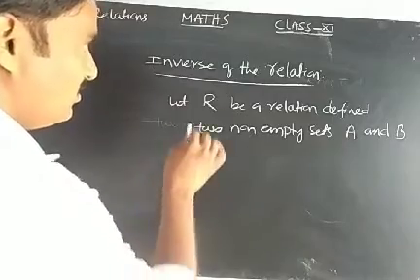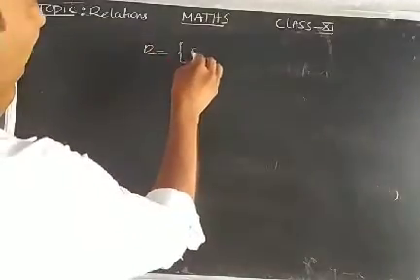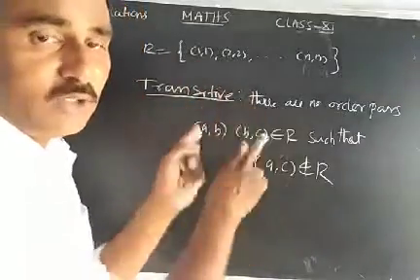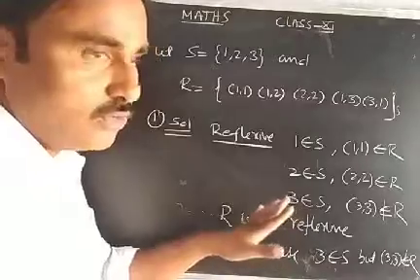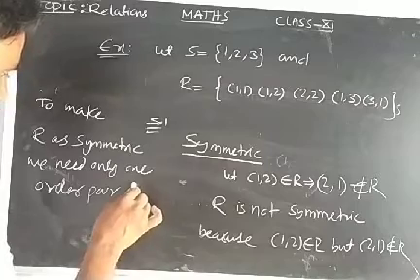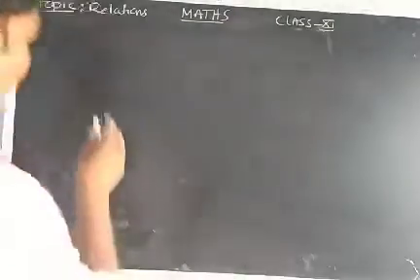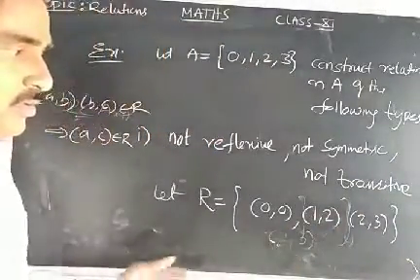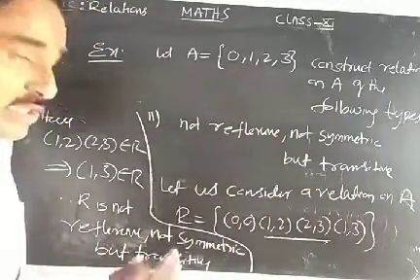Relation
11th class(july3)